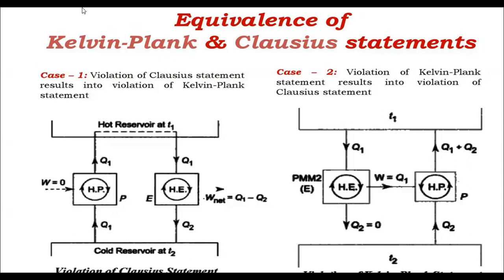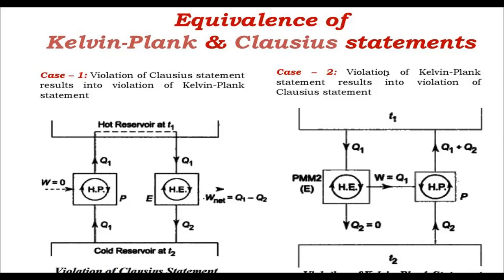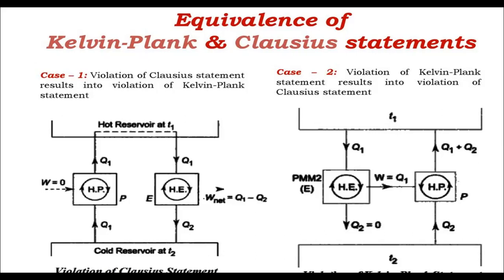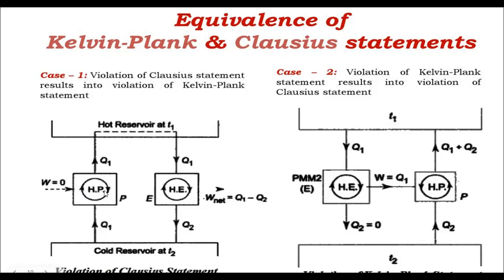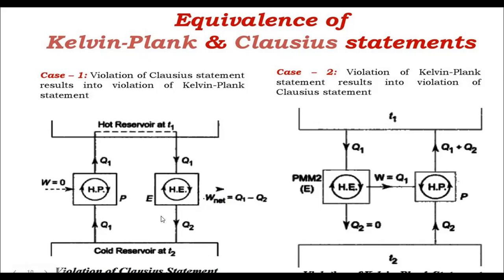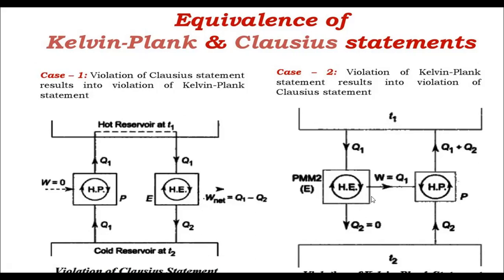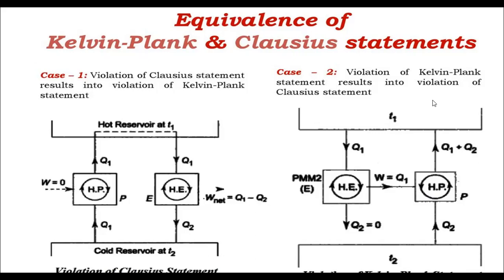Equivalence of kelvin planck and clausius statement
Thermodynamics made easy